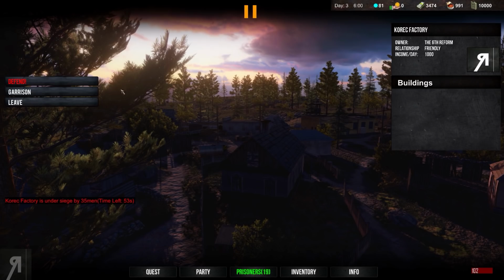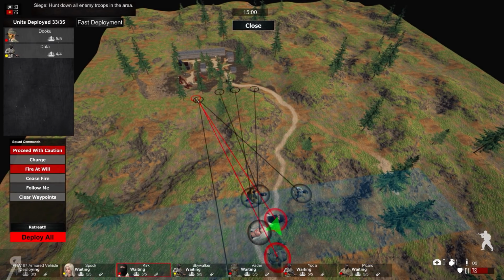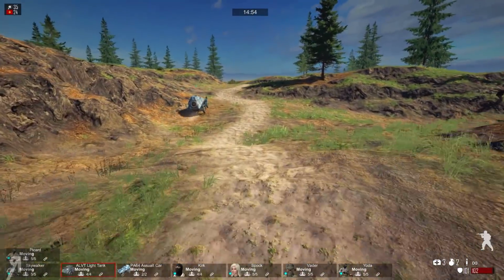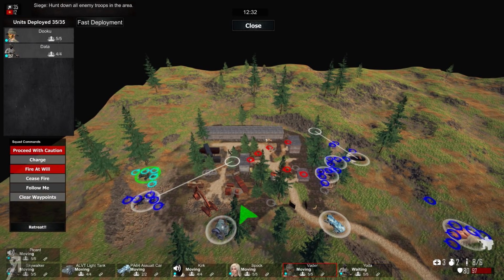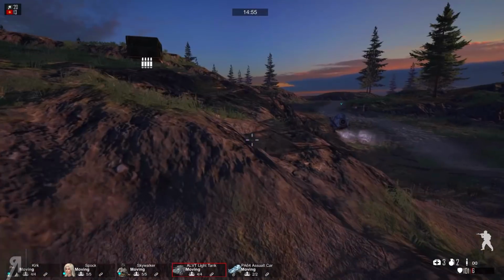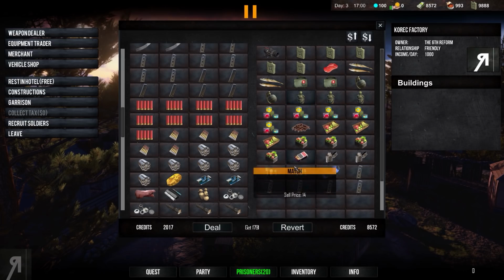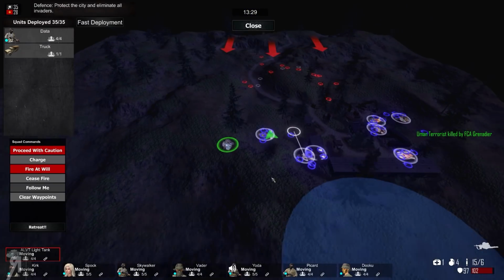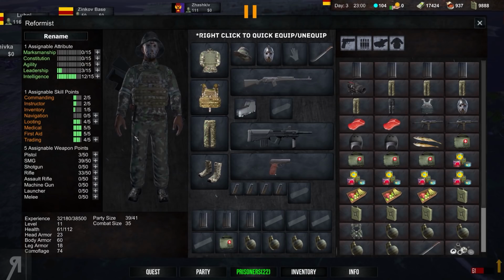COMBAT VEHICLES! S6 Freeman Guerrilla Warfare Gameplay Let's Play Part 6 (v0.220)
COMBAT VEHICLES! S6 Freeman Guerrilla Warfare Gameplay Let's Play Part 6 (v0.220) - With the addition of combat vehicles, the action gets even more intense!
● Giovanni Corona-M.
● Jemog1
● Roberto H.
● David M.
● Op de Beeck W.
● Fyhrr Skvelt
● Rod S.
● Andrew S.
● John C.
● Kendo
● Matthew K.
● Alan V.
● Draemian
● Frank F.
● Jason A.
● Onishadow
● Kenneth R.
● Tate M.
● Sean M.
● Ole Gunnar K.
● Daniel Michael B.
● XenoDrone
● BETAsatchel
● Viktor J.
● Lawrence E.
● Dean
● Sebastian E.
● Colton F.
● Guillaume
● Stean H.
● Esteban P.
● Joshua B.
● Brandon J Y.
● Borno Z.
● Mattchu N.
● Matthew M.
● Levi G.
● Joshua N.
● Thomas M.